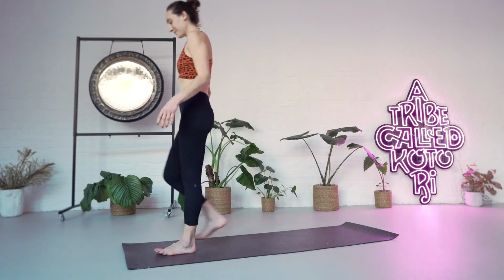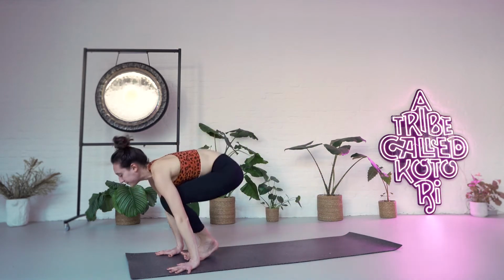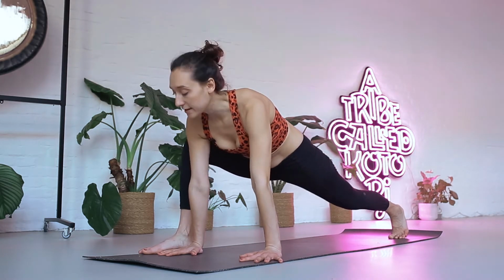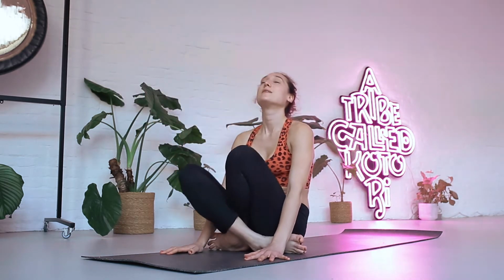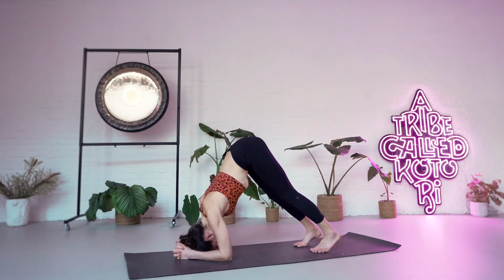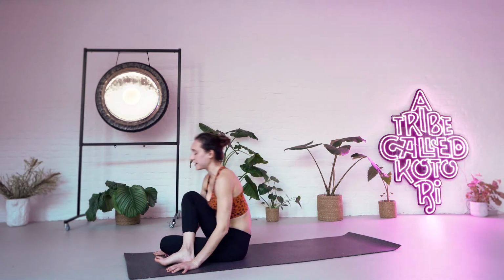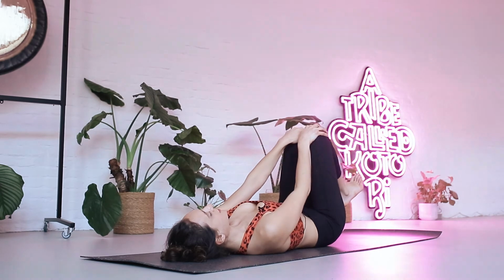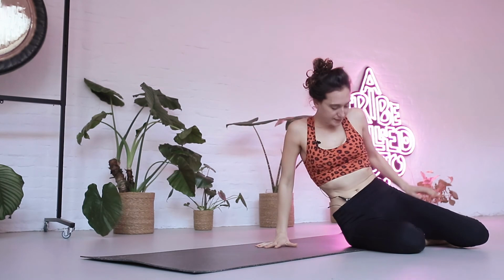Kotori Flow with Dana feat. Fabian Krooss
Dear Tribe,
for our sixth's episode of Kotori Flow we have invited the talented Fabian Krooss to deliver a breathtaking set for a breath-enhancing Yoga session by Dana Sertel. Today's element will be 'Light' with a focus on conciseness and the handstand.
Namaste  🧘‍♀️

✺ Videography by I am Johannes.